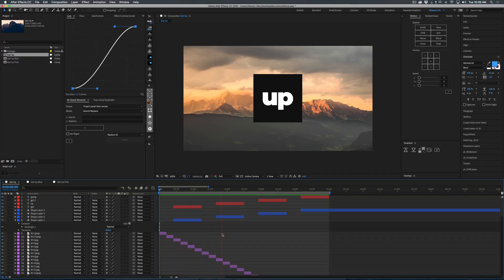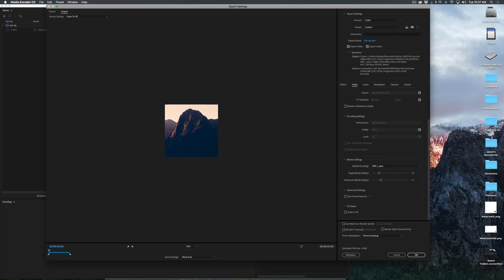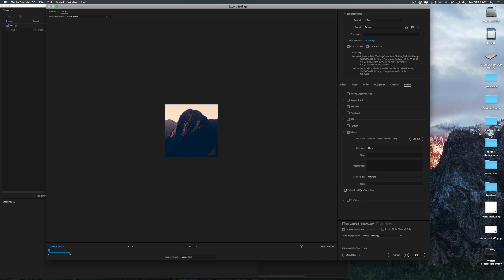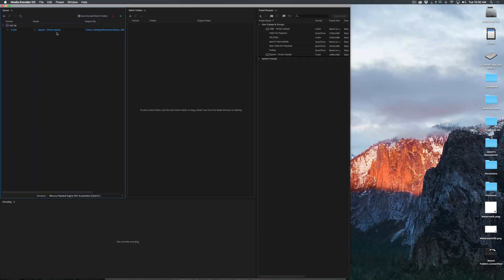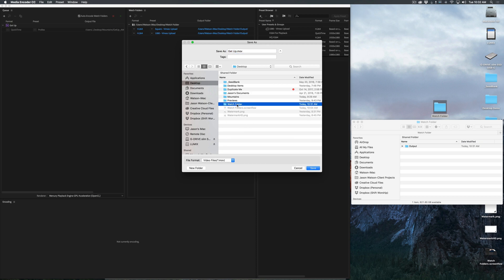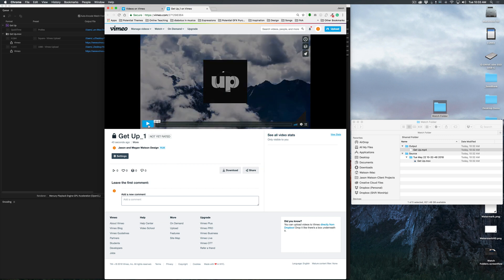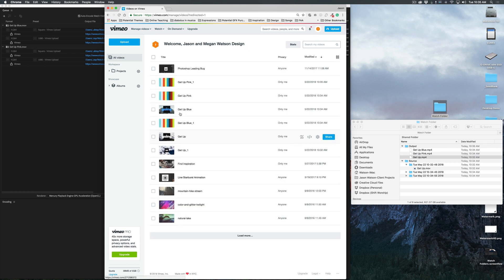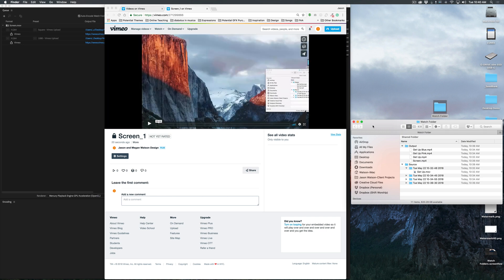Learn How to Use Watch Folders in Adobe Media Encoder